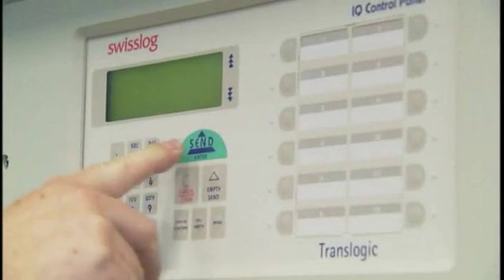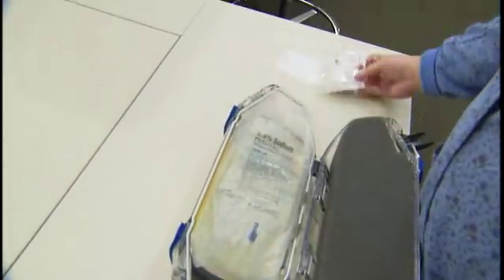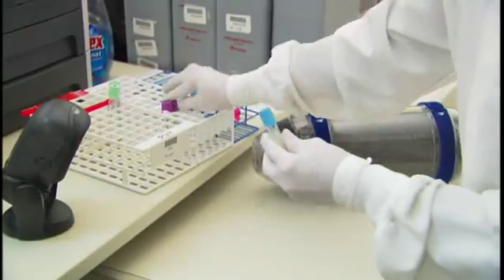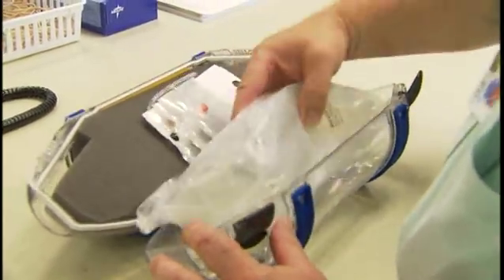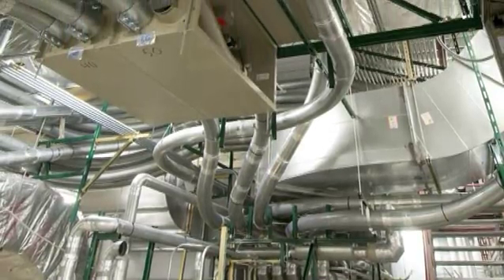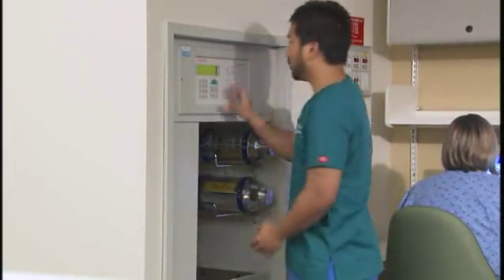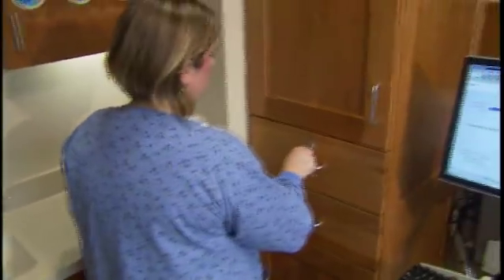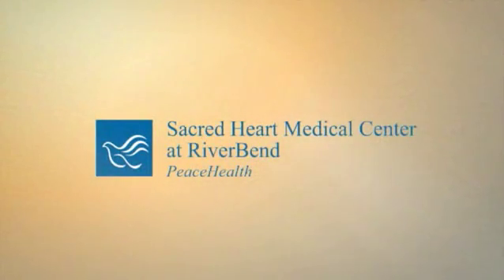Sacred Heart Medical Center at RiverBend - Pneumatic Tubes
Find out more about the innovative Pneumatic Tube system at PeaceHealth's new hospital, Sacred Heart Medical Center: RiverBend in Springfield, Oregon.